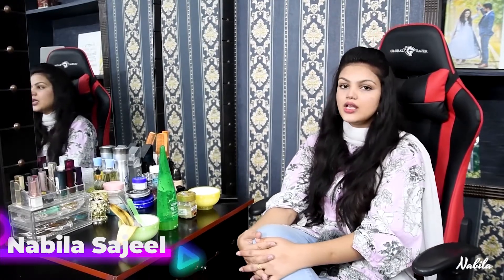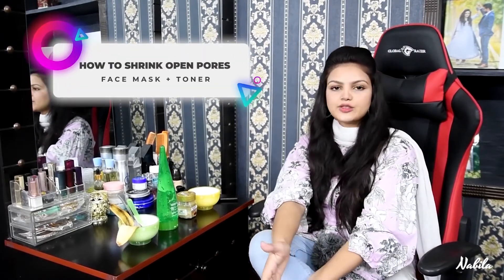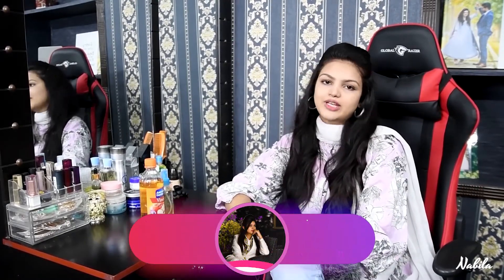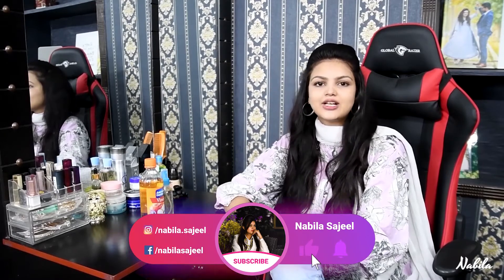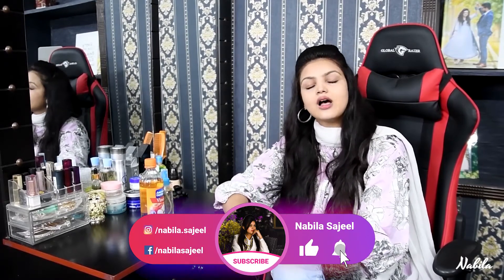How To Shrink Open Pores At Home / Minimize Open Pores 100% Natural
Always appreciate your suggestions for me, if you have any questions , please mention in comments section!